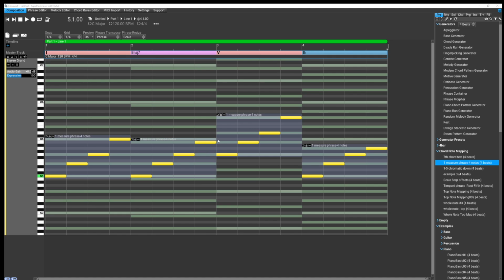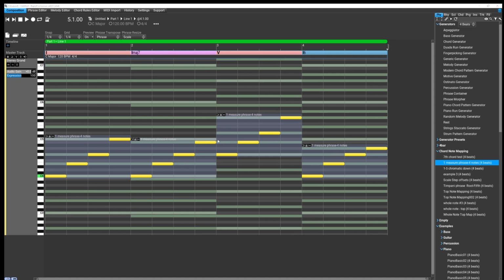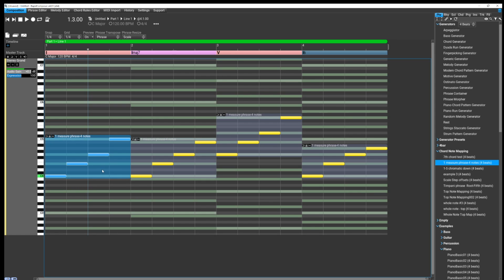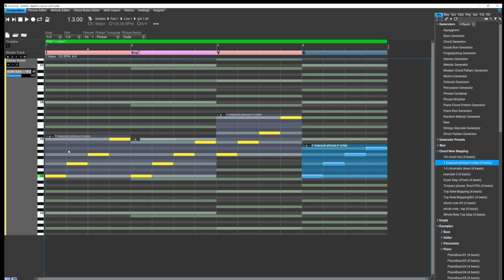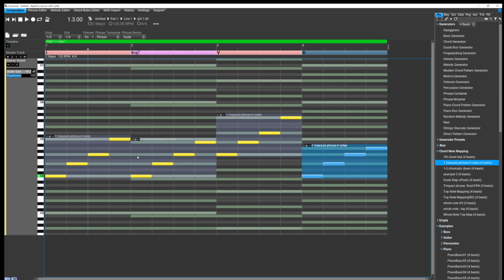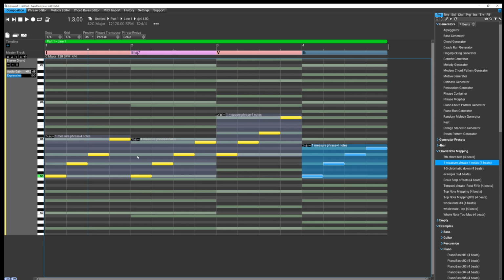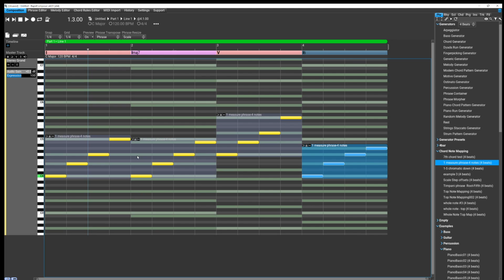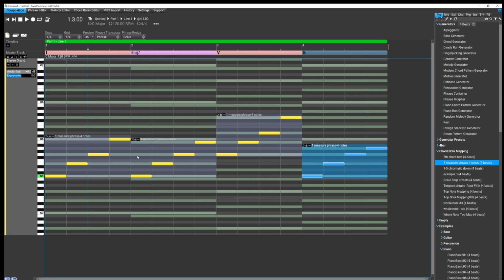01 Note Mapping intro and philosophy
This video is an introduction to "Note Mapping" in RC.  Note Mapping allows a user to create a single phrase of any length, any rhythm, and any dynamics and have that phrase automtically adjust to a particular harmony or a particular scale.  Basically, musical phrases in RC can be absolute (they don't depend on scale or harmony of the compositon) or dynamic (they change with the scale and/or harmony).  Note mapping underlies other software, but RC is unique in giving the user control so that he can create his own dynamic phrases and build a library of material.